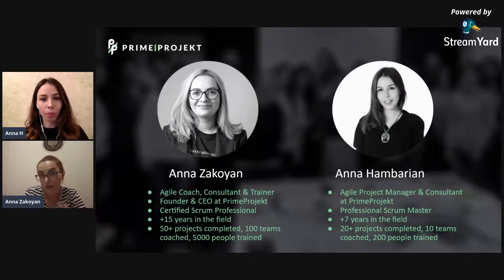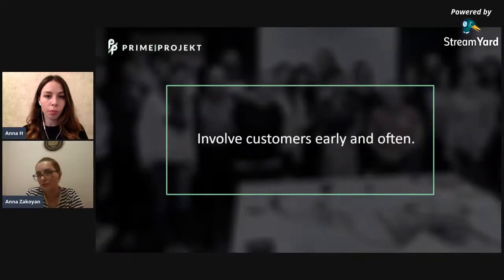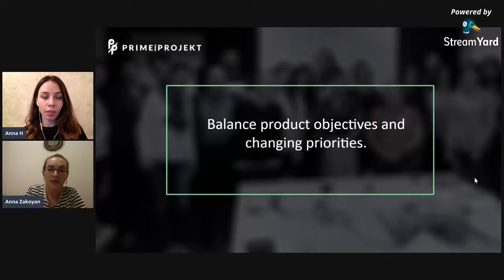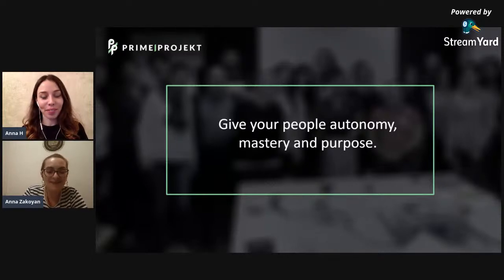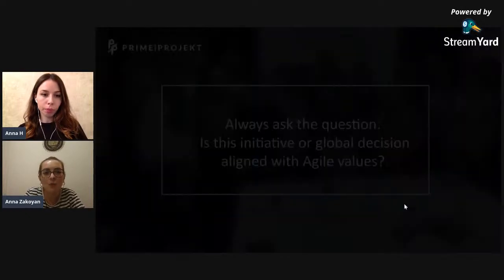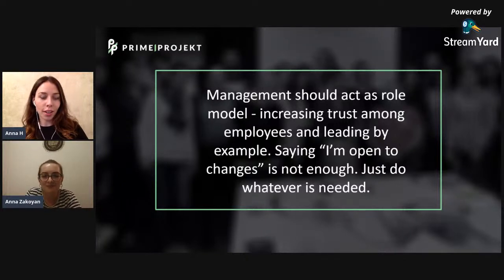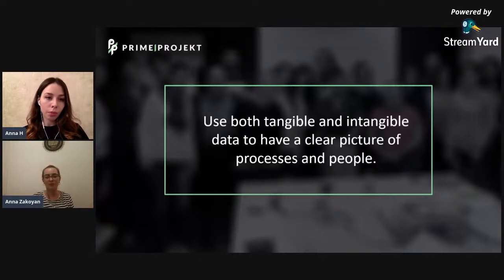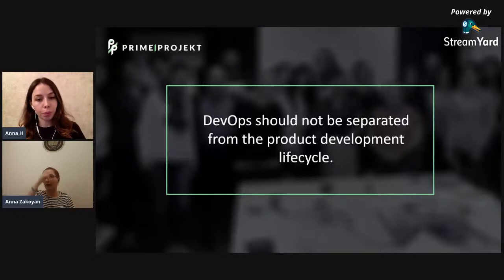7 Proven Ways to Boost Your Business Agility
Do you feel the constant struggle to adapt to the changing world around you?

Do you regularly fail to achieve your business goals?

If yes, then come and join Agile Experts Anna Zakoyan and Anna Hambarian for their FREE LIVE WEBINAR  as they share 7 Proven ways to boost your business objectives.

 Webinar attendees can enjoy these BONUS tools for free!

     -Free Organizational Culture Profile Assessment
     -You'll be Automatically Enrolled in Our Closed Agile Coaching Circle
     -A Surprise Bonus that will be Revealed During the Webinar